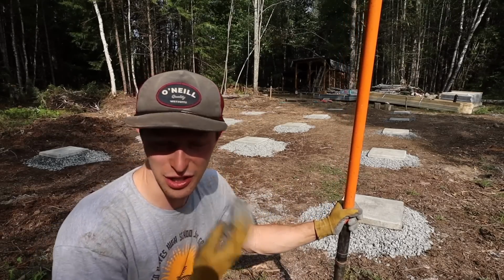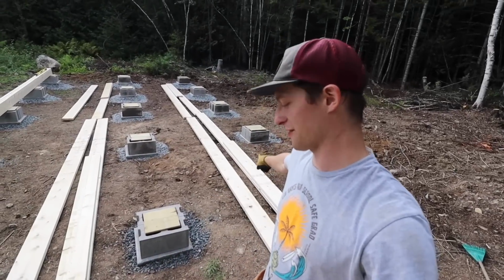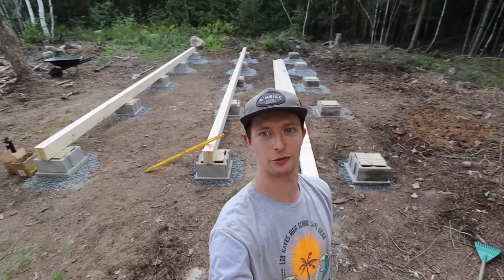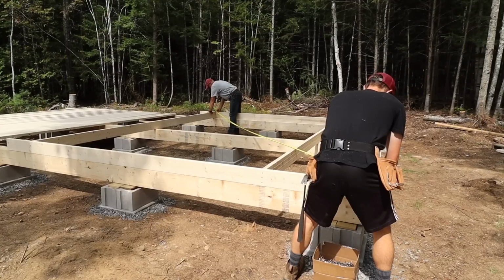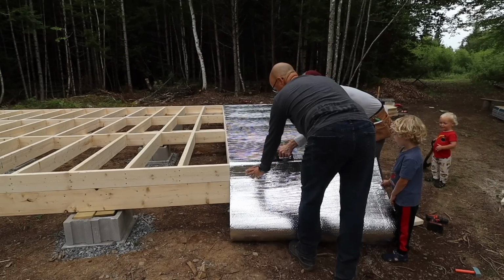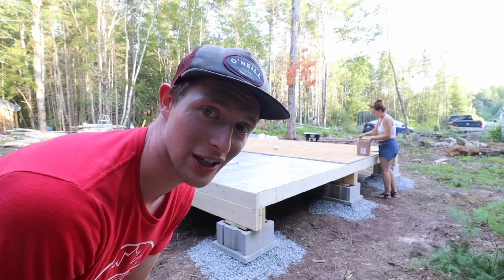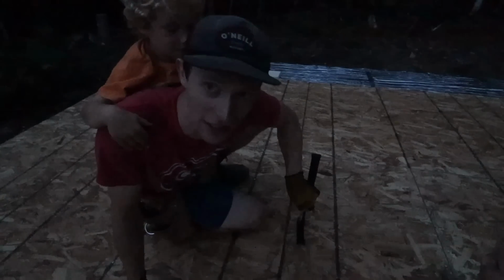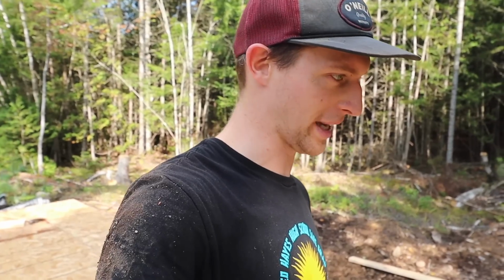We FINALLY Started Our Off Grid Cabin (Building the floor)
We sold our home and moved into a trailer to build our cabin on our 38 acres of raw land. In this video we FINALLY get started on building the floor!